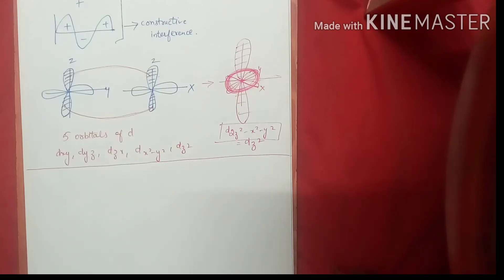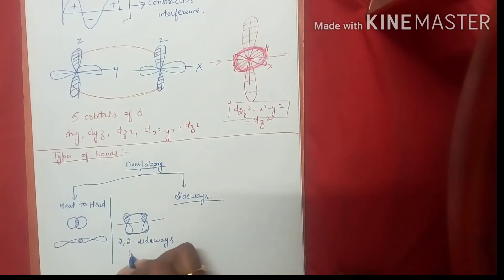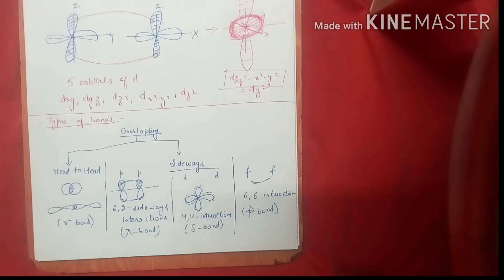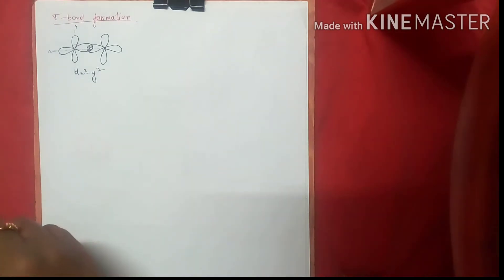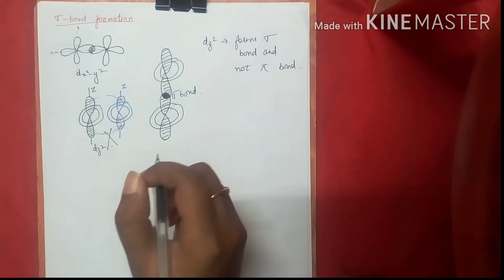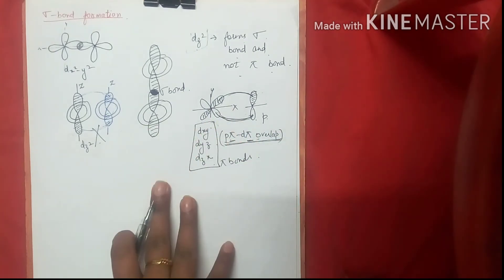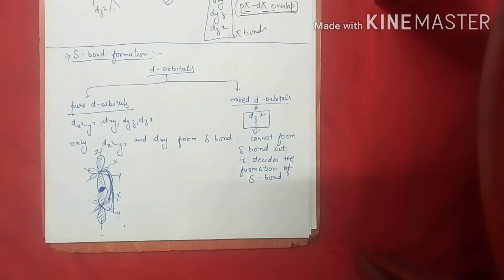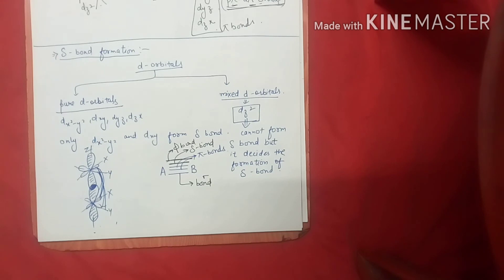Chemical Bonding for CSIR NET|Gate|IIT JAM|Part 2|Types of bonds|Orbital selection rule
The video contains the topics of chemical bonding which are- types of bonds, selection of orbitals for bond formation, p pi d pi bonding, p pi p pi bonding, sigma bond formation, pi bond formation.